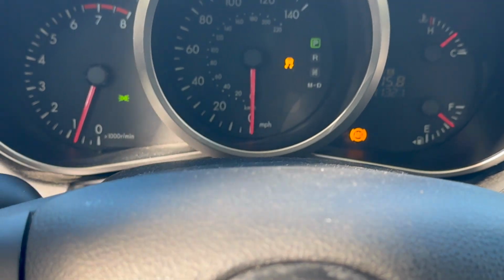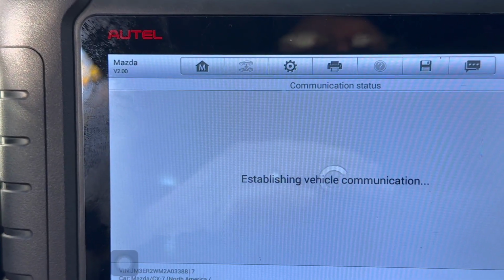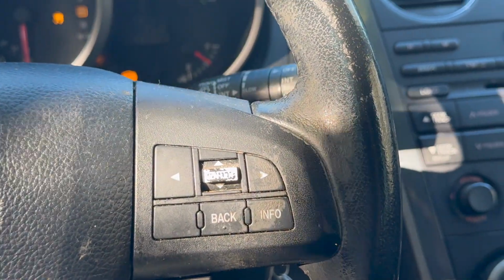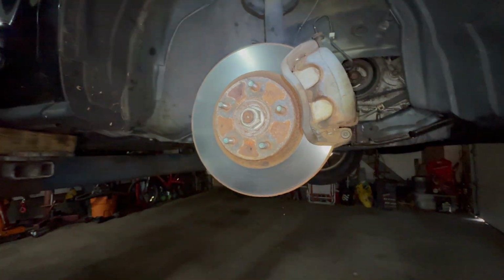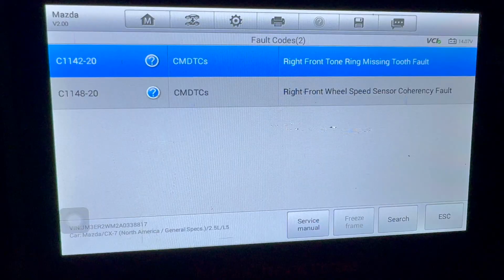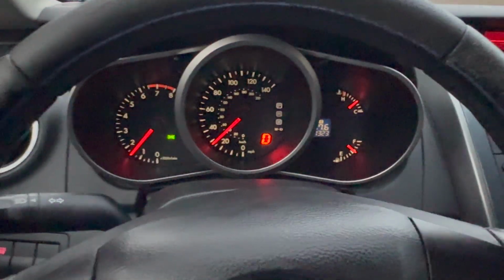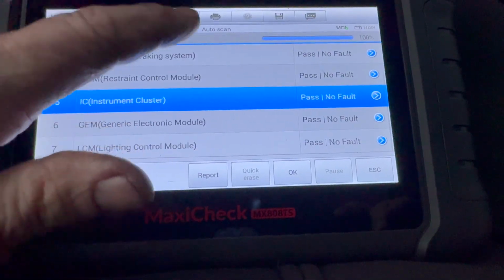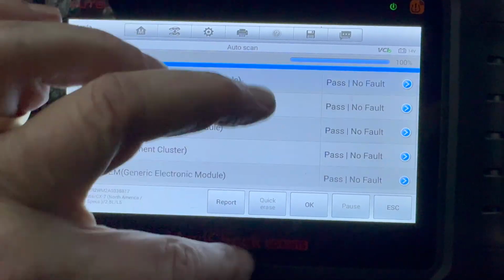ABS & Traction Control Warning Lights — Mazda CX 7 Common Fix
If your ABS and Traction Control (TCS) lights are staying on in your 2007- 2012 Mazda CX-7, this video walks you through the most common causes and how to diagnose them fast.

In this video I cover:
✔️ What triggers ABS & TCS warning lights
✔️ How to spot a bad wheel speed sensor
✔️ How to check the tone ring / reluctor ring
✔️ Simple wiring and connector checks
✔️ When the ABS module may be the issue
✔️ Real-time scan tool data and tips

These Mazdas are known for wheel speed sensor failures, rusted tone rings, and wiring damage near the hubs — but this guide helps you pinpoint the problem without guessing.

🔧 Tools Used: basic sockets, jack/stands, scan tool

Mazda
Mazda CX-7 (2007–2012)
Mazda CX-9 (2007–2015)
Mazda 3 (2004–2013)
Mazda 6 (2003–2013)
Mazda 5 (2006–2015)
Ford (Shared Architecture / Similar ABS Systems)
Mazda and Ford shared platforms during these years, so ABS sensor and tone ring problems are similar on:
Ford Escape (2008–2012)
Ford Fusion (2006–2012)
Ford Edge (2007–2014)
Ford Taurus (2008–2012)
Ford Flex (2009–2014)